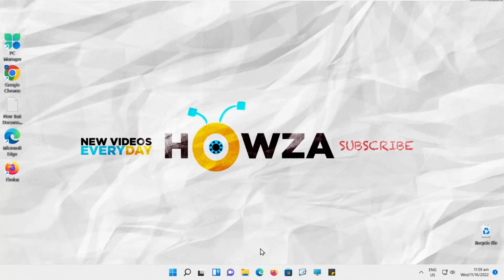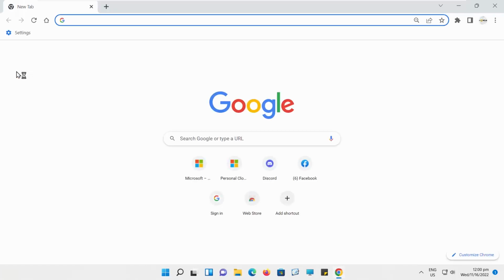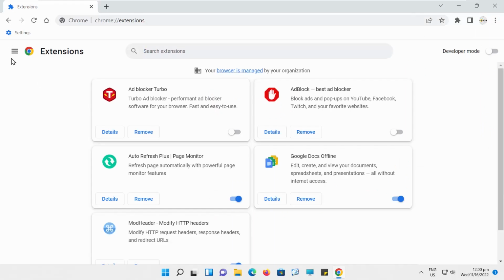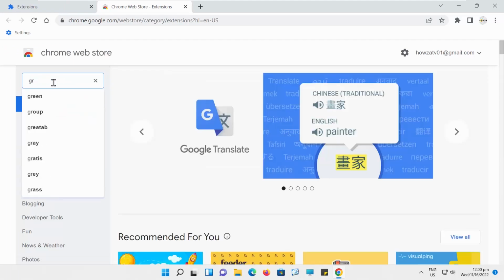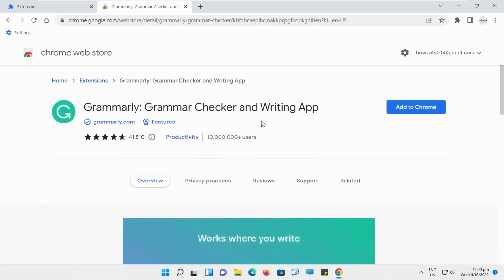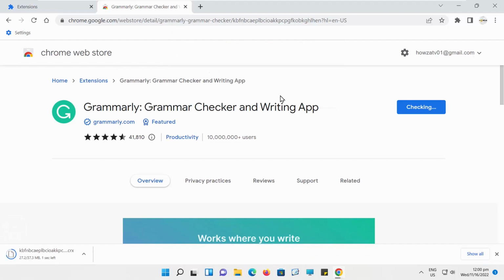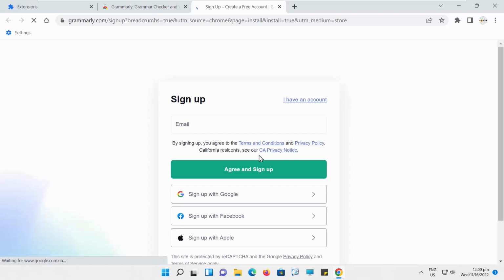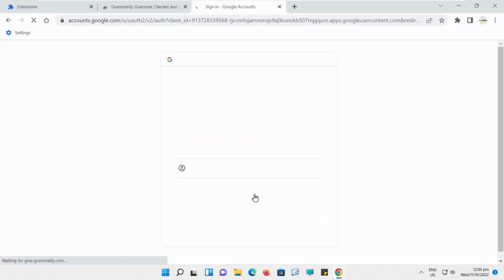How to Add or Enable Grammarly in Google Chrome 2022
Hey! Welcome to HOWZA channel! In today's lesson, we will teach you how to add or enable Grammarly in Google Chrome 2022.
Open Google Chrome. Go to the right top corner and click on the three dots. Choose More settings – Extensions from the list.
Click on the burger menu at the top left corner of the window. Click on Open Chrome Web Store.
A new tab will open. Search for Grammarly. Click on it to open. Click on Add to Chrome. Click on Add extension in the pop-up window.
Click on the Grammarly icon at the top right corner of the window. A new tab will open. Log into your Grammarly account. It is ready for use.